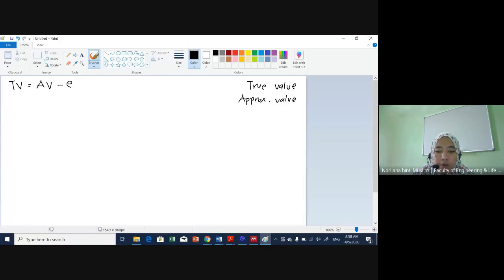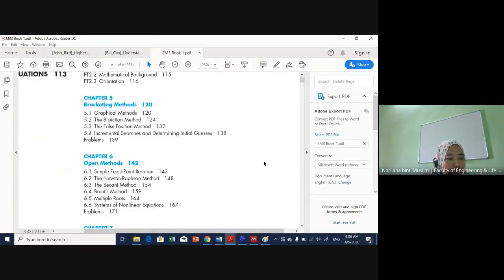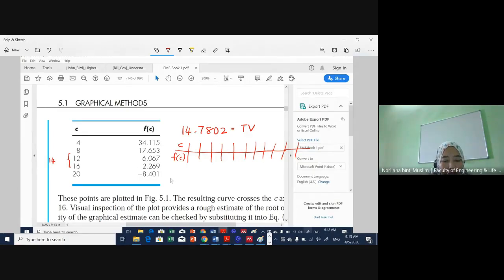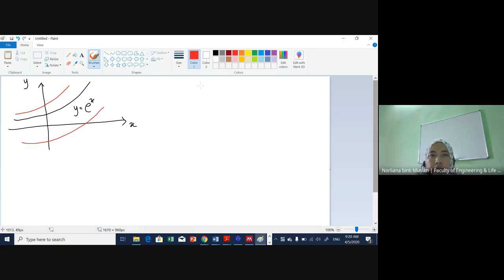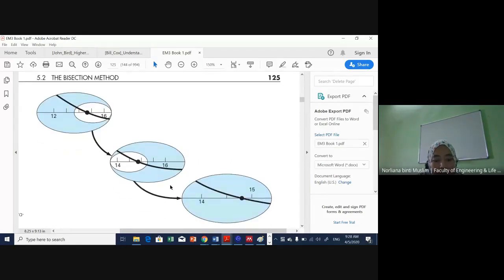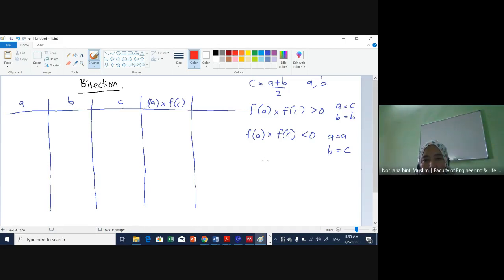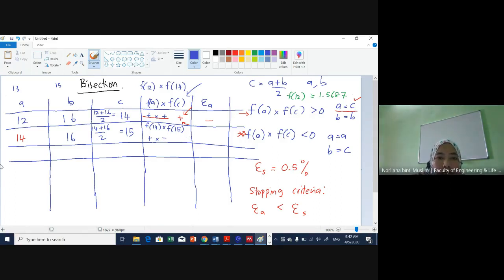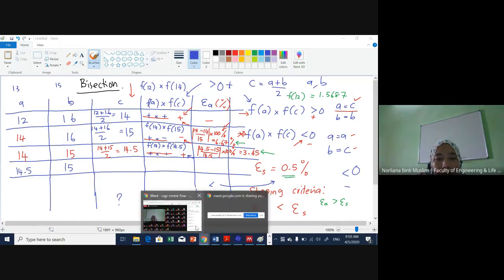KFS2113 Graphical and Bisection Method